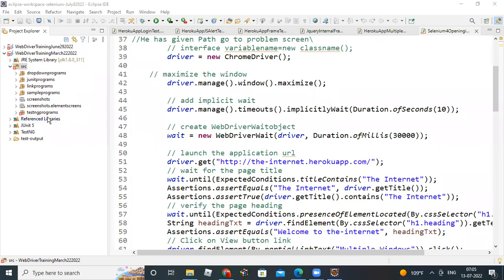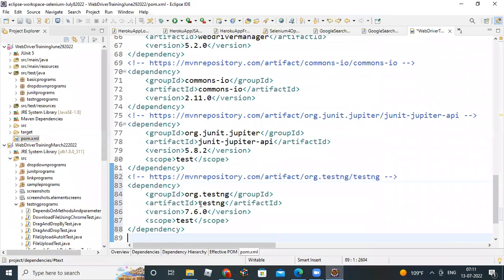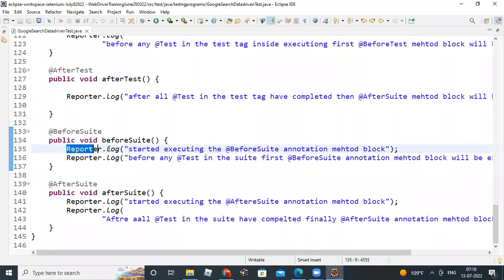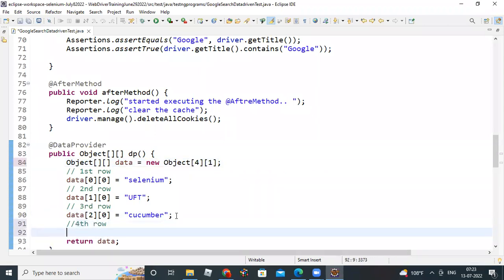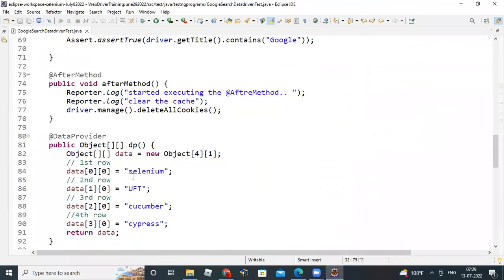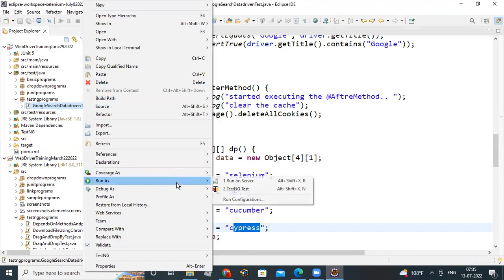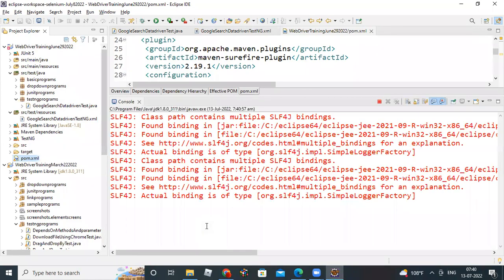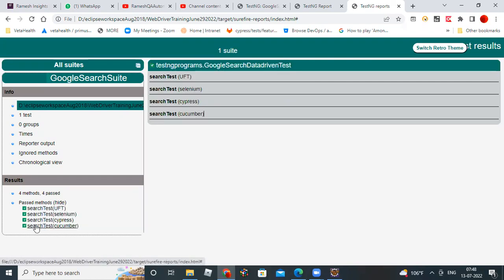WebDriver TestNG First Datadriven GoogleSearch Program July20220713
Google Search program with multiple keywords using TestNg @DataProvider annotations..shown how to create TestNG.xml file
different type of reports: emailablereport.html/index.html default test.html